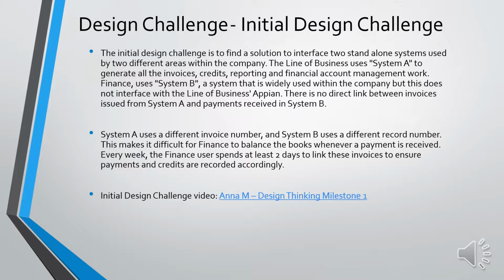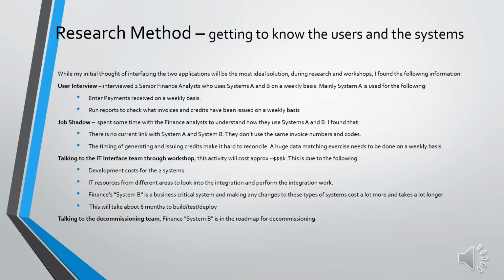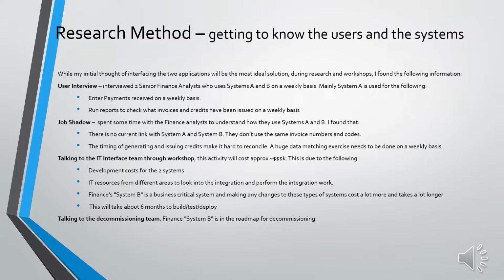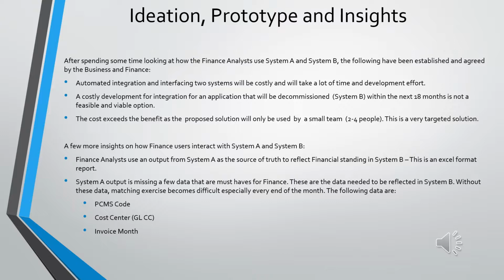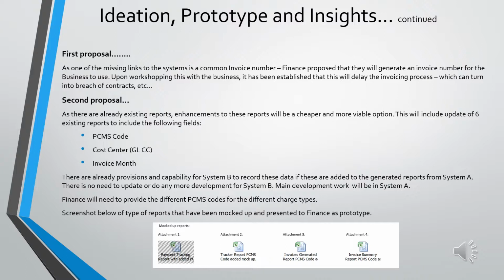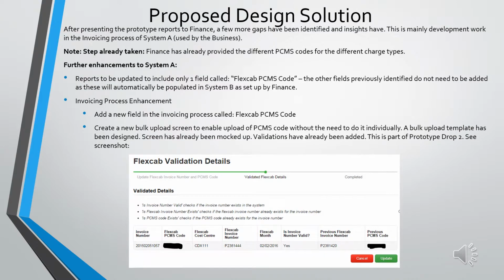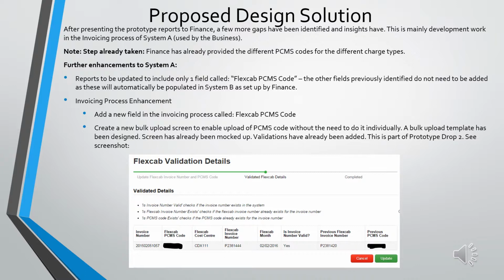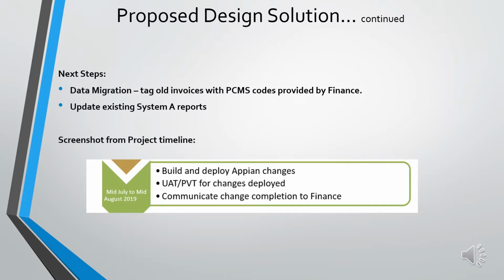Design Thinking Final Project